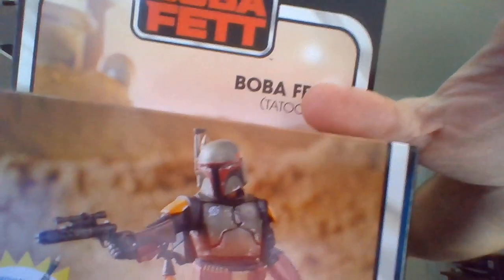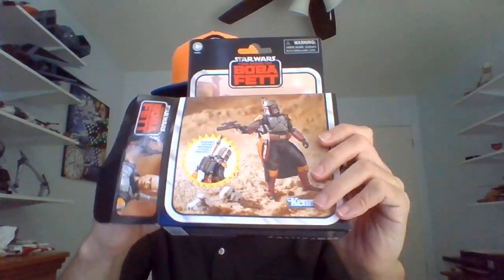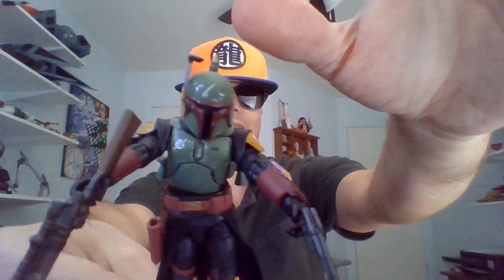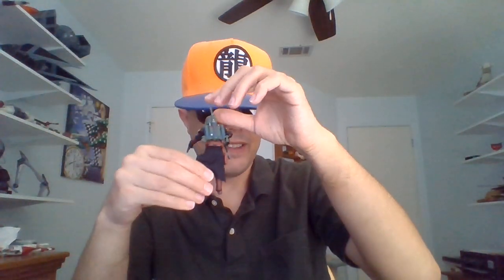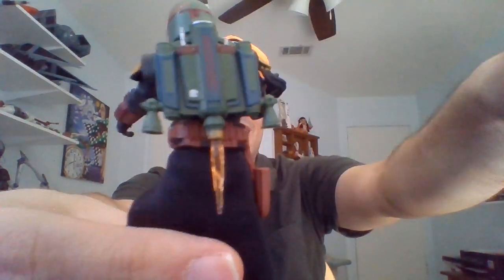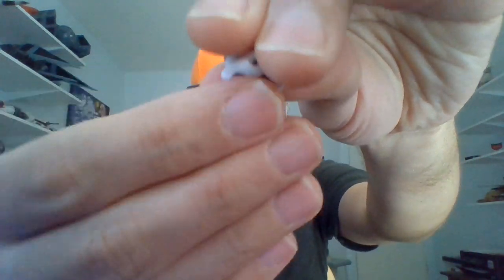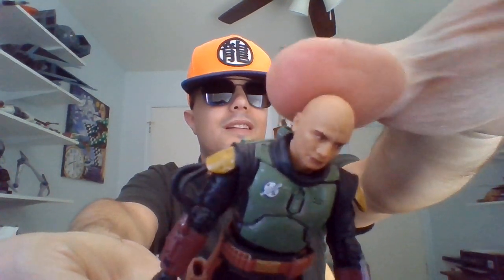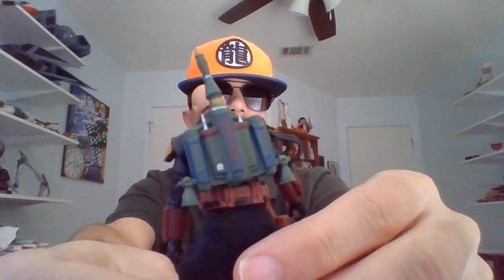Guy Born Blind unboxes 3.75 Hasbro Star Wars Boba Fett(Tatooine)from Book of Boba Fett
Check out the Star Wars playlist at the beginning of this description for more. Unboxing Fett from Book of Boba Fett.